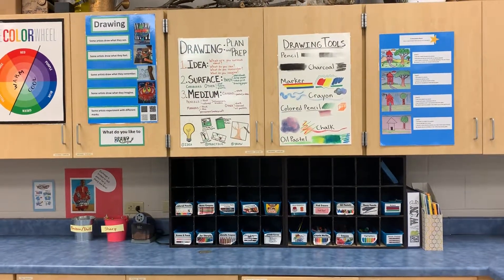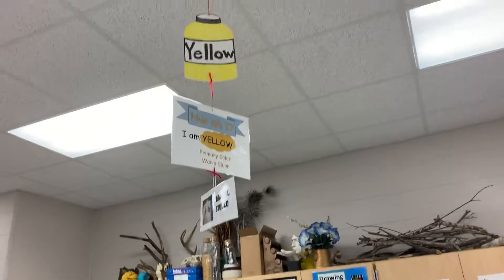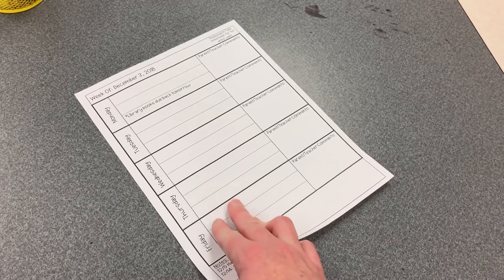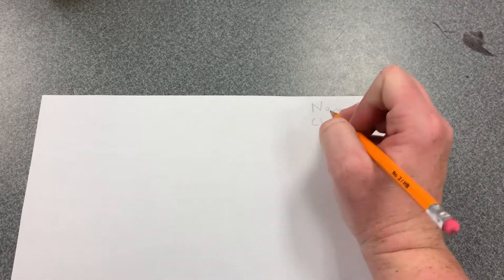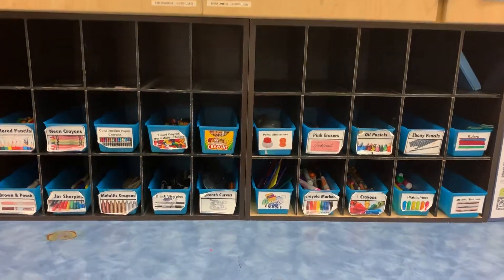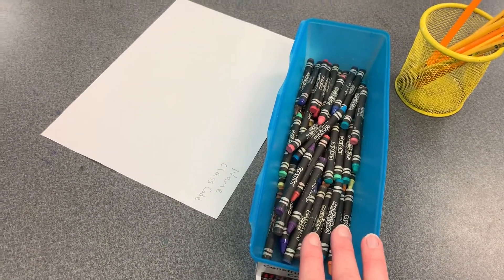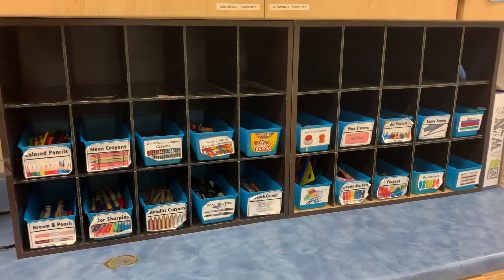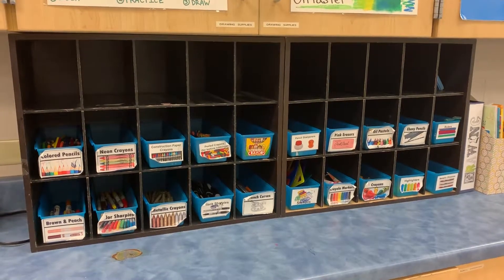Set Up/Clean Up Drawing